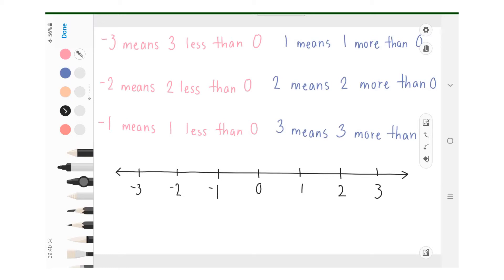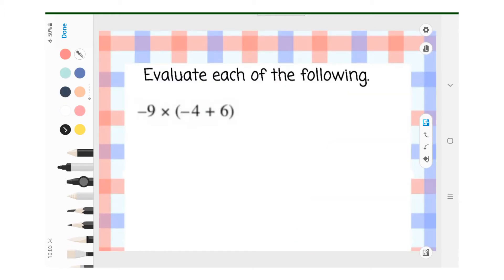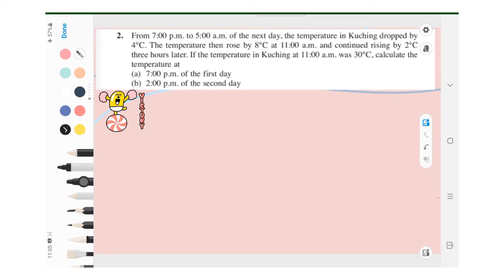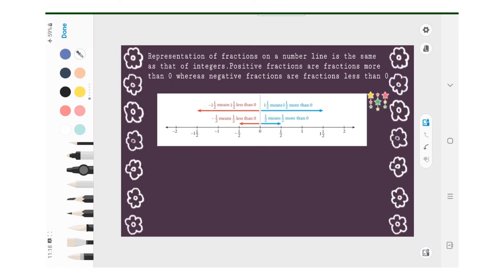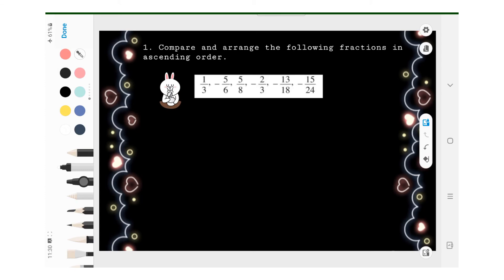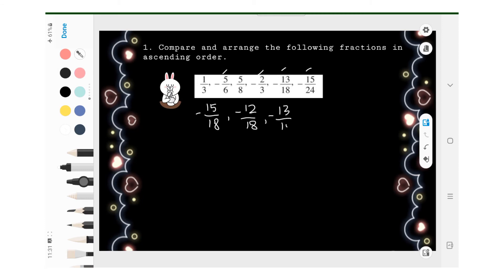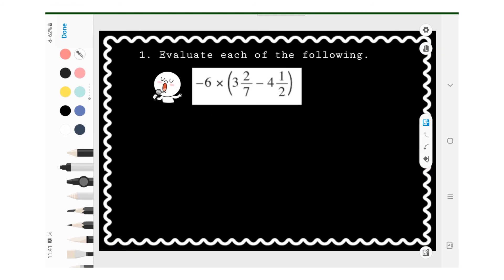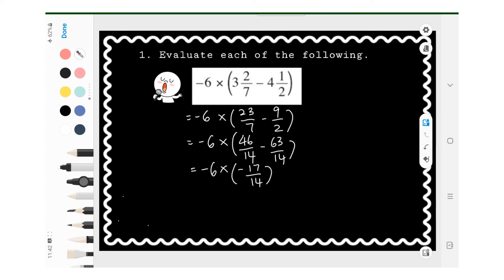KSSM Form 1 Chapter 1 Rational Numbers 1.2 & 1.3 Part 2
Form 1
Chapter 1
Rational Numbers